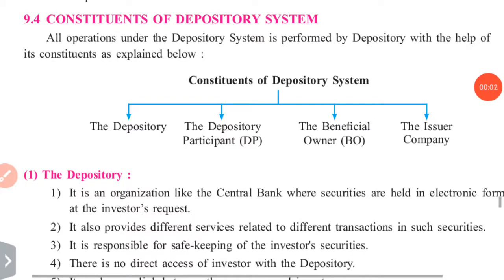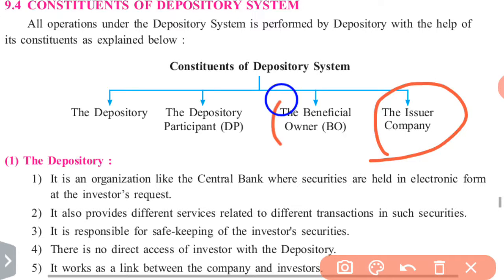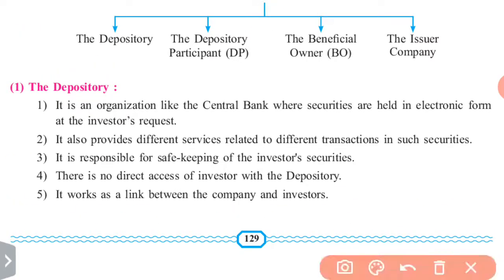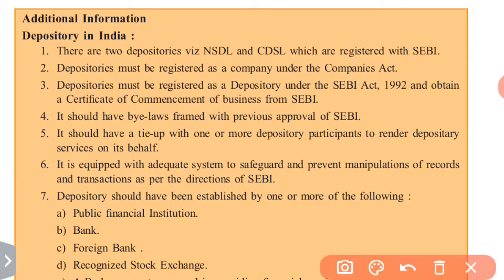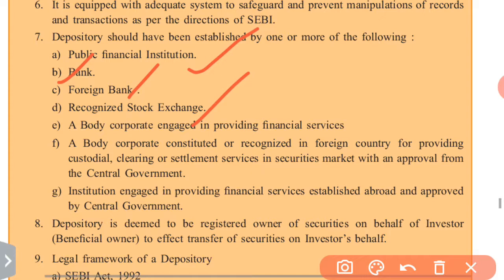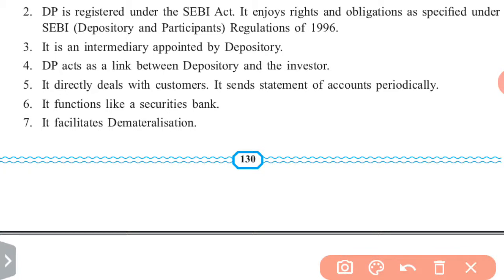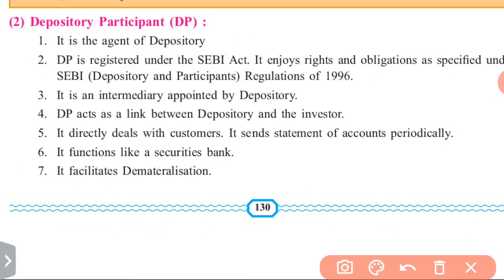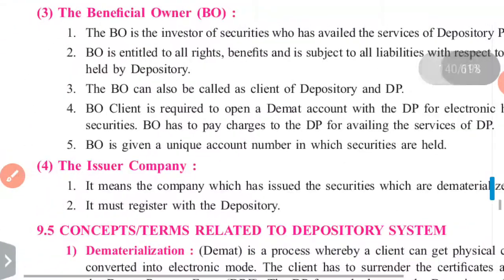#4 | 12th SP | Lesson 9 | Constituents of Depository System | Maharashtra Board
12th SP | Lesson 9 | Constituents of Depository System.

Maharashtra board